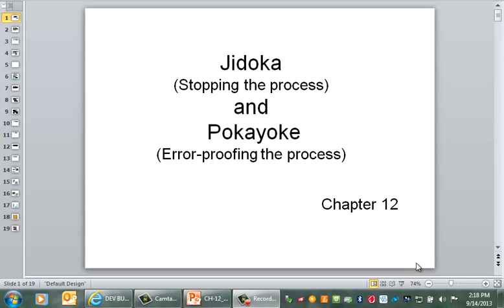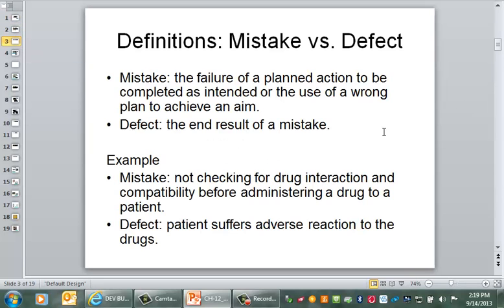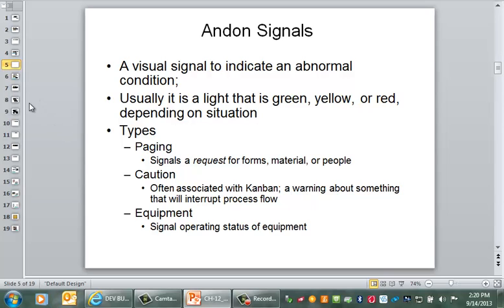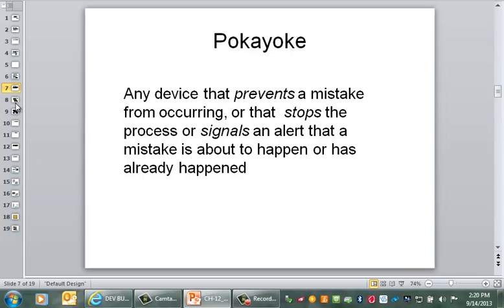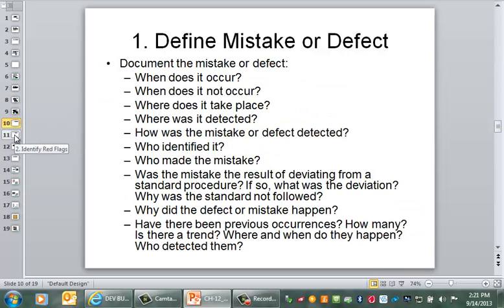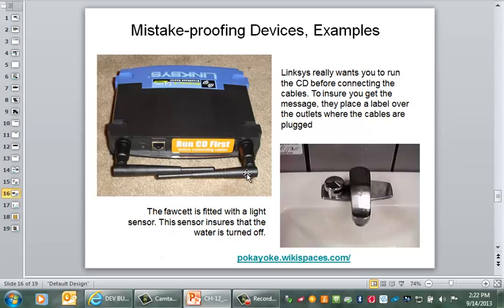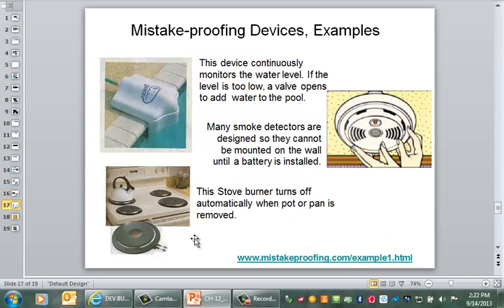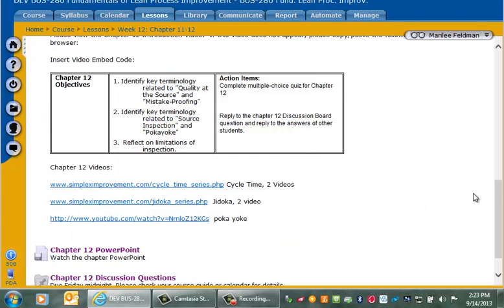BUS-280 Lean Chapter 12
Intro video to Chapter 12